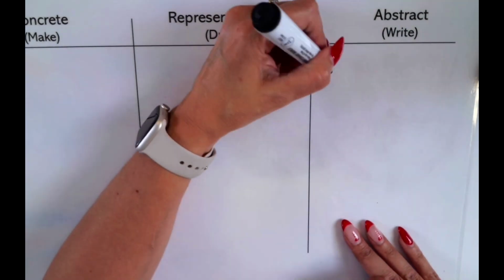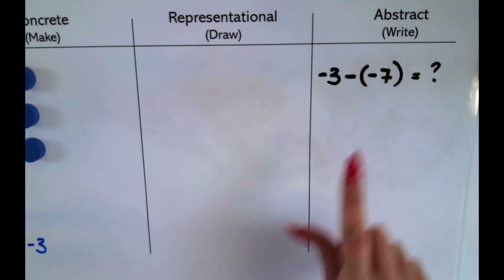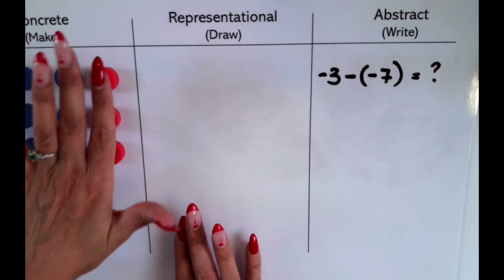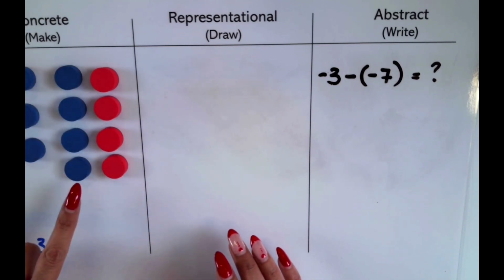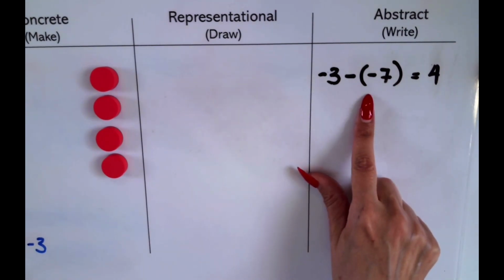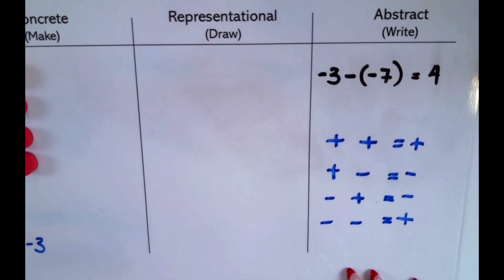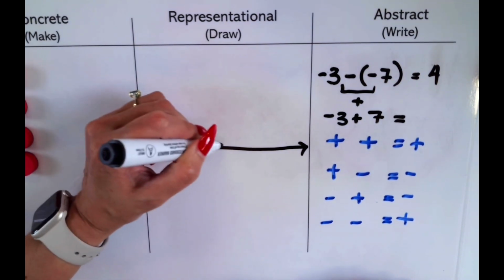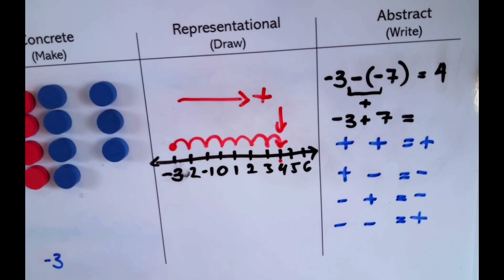Subtracting Integers Using the CRA approach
Subtracting integers can be complex to understand and the rules may seem like nonsense, but this video provides a why to the how. Check it out!